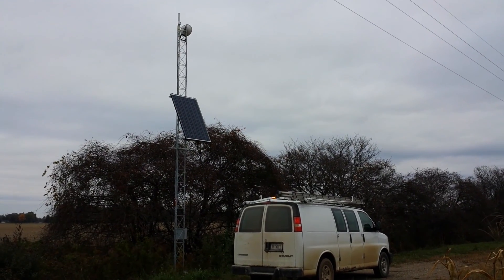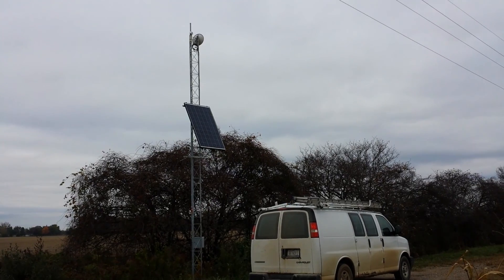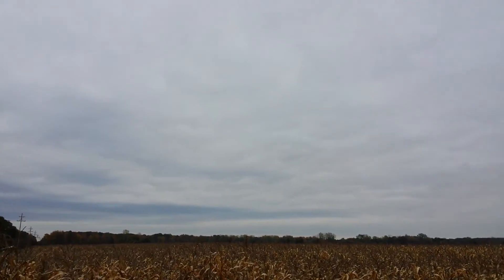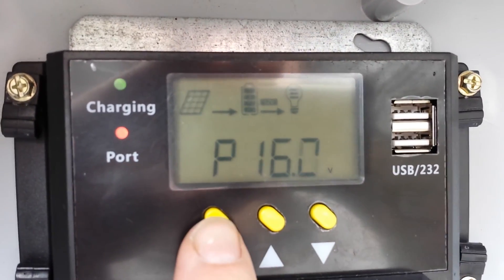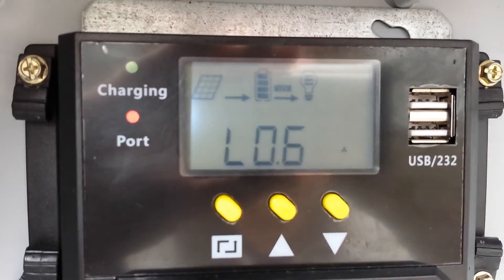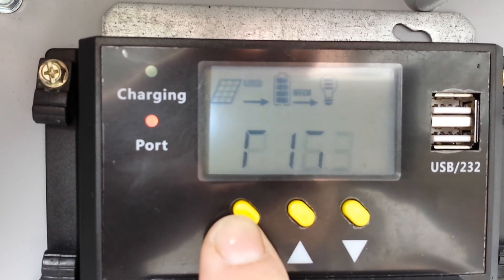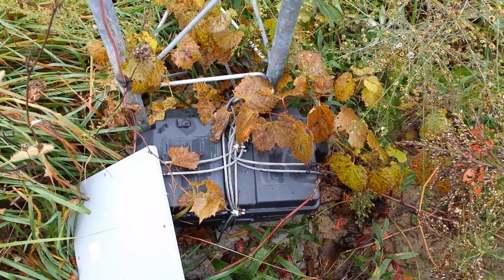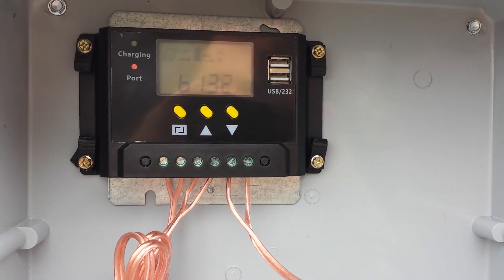Ubiquiti Solar Powered Internet Micro-Pop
Wireless Internet tower powered by solar panel.